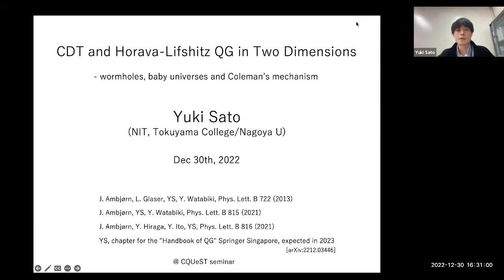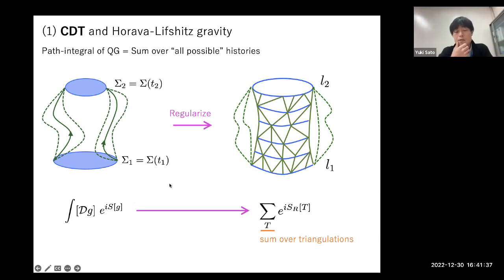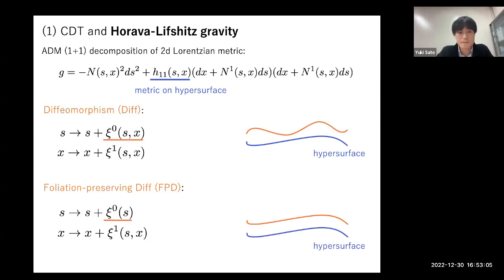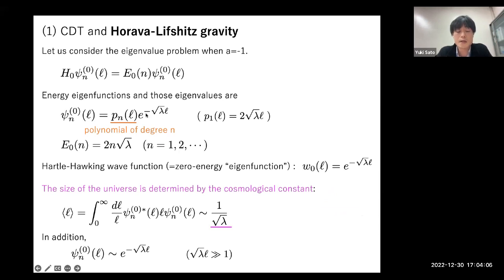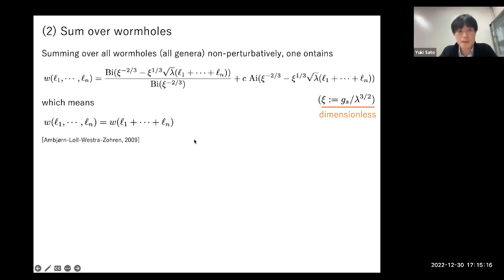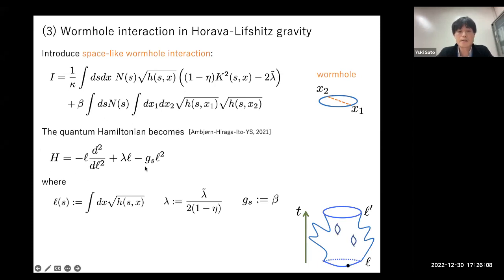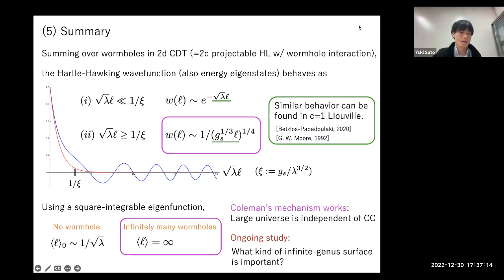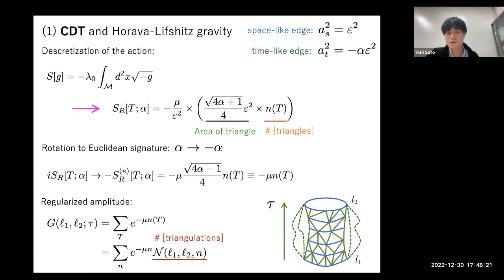CDT and Horava-Lifshitz QG in Two Dimensions | Yuki Sato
Two-dimensional causal dynamical triangulations (2d CDT) is a lattice
model of quantum geometry. The continuum theory of 2d CDT is known
to be two-dimensional projectable Horava-Lifshitz quantum gravity (2d
projectable HL QG). In this talk, I wish to review the relation between 2d
CDT and 2d projectable HL QG.
In addition we explain the so-called generalized CDT (GCDT) that takes in
contributions coming from the sum over all possible wormholes and baby
universes while in CDT those are not allowed to occur, and a kind of
Coleman's mechanism about the cosmological constant in GCDT. We also
discuss the effects of baby universes and wormholes in the context of 2d
projectable HL QG. This talk will be based on my recent review article
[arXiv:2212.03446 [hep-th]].